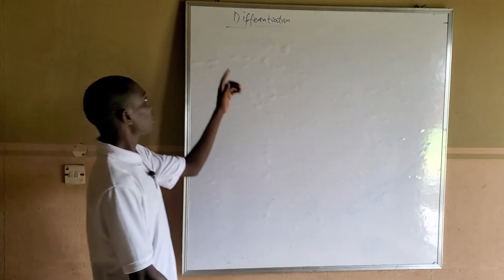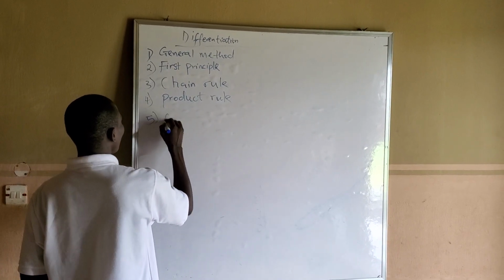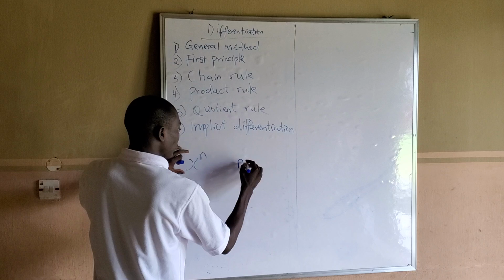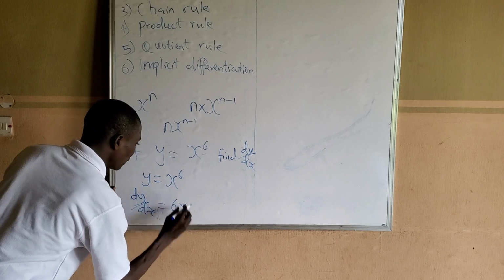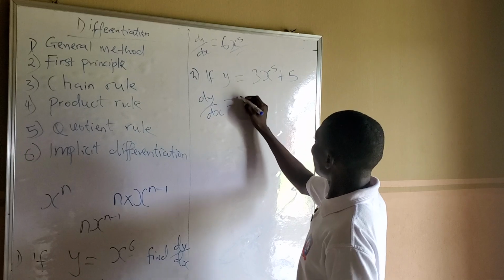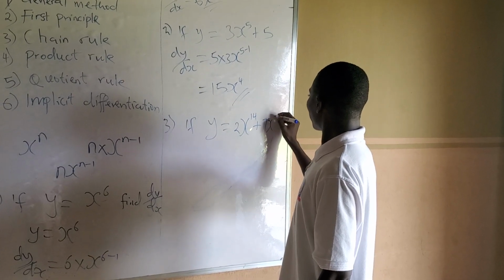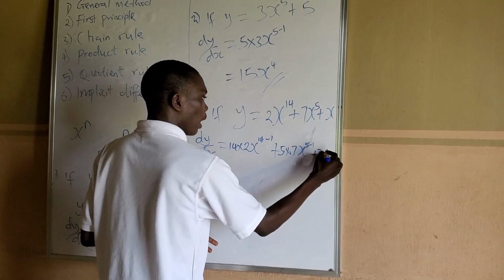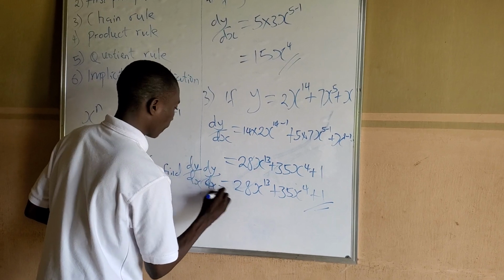Differentiation using the general method: Calculus & Derivatives Explained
Learn differential equations with us! This video covers the basics and provides a step-by-step guide to solving them using the general method. Let's dive in!